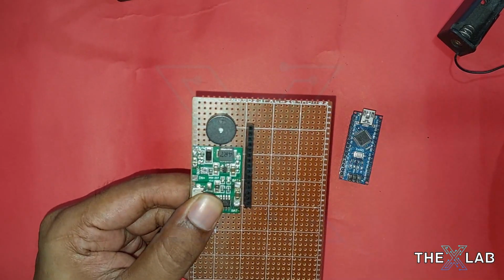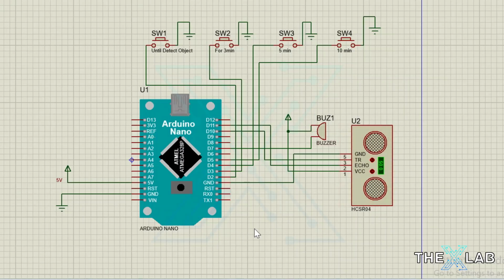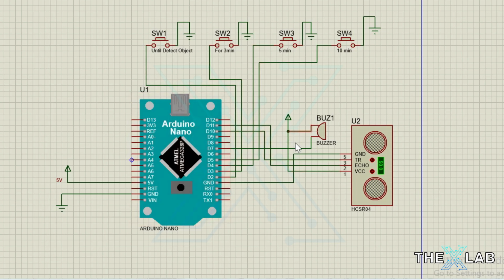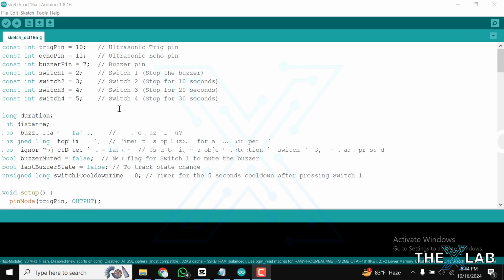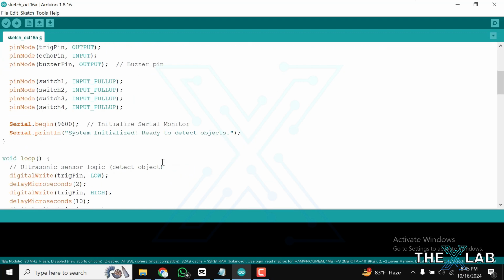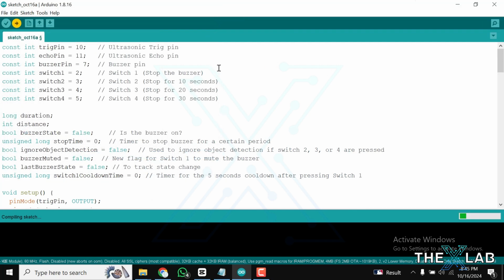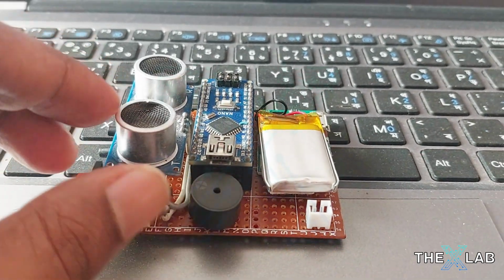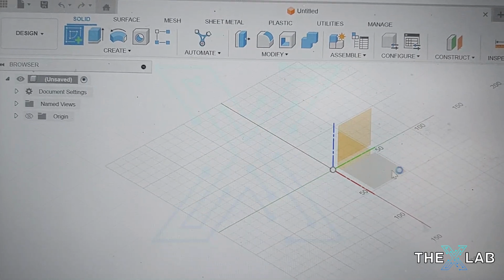Arduino Project: Smart Home - Smart Kitchen - Arduino Project - The X Lab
Title: DIY Arduino Smart Home - Smart Kitchen - Arduino Project | The X Lab

In this video, I’ll show you how to create a smart kitchen gadget using an Arduino Nano! This project helps prevent overcooking by reminding you about your cooking time, making your kitchen experience smarter and easier. Whether you’re new to Arduino or an experienced builder, this project is perfect for adding a smart home touch to your kitchen.

I’ll take you step-by-step through the Arduino programming, assembling the components, and explaining how the device works. It’s a simple but effective DIY smart kitchen tool that will make cooking more efficient.

If you're looking for Arduino projects for beginners, smart home gadgets, or ways to improve your kitchen with smart technology, this is the perfect project to start!

What’s Covered:

Arduino Nano setup and programming
How to build a smart kitchen gadget
Making your home smarter with Arduino
Practical Arduino tutorial for smart home automation

This video is for educational and entertainment purposes only. I am making such material available in an effort to advance understanding of technology, Arduino projects, and smart home systems.